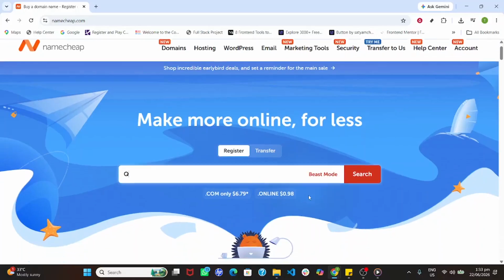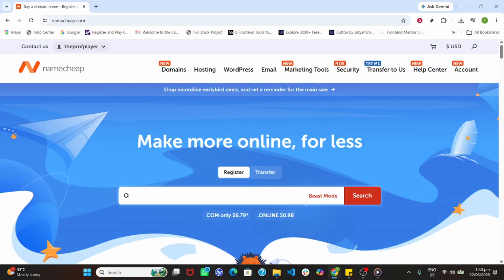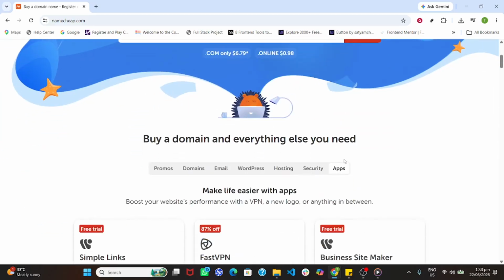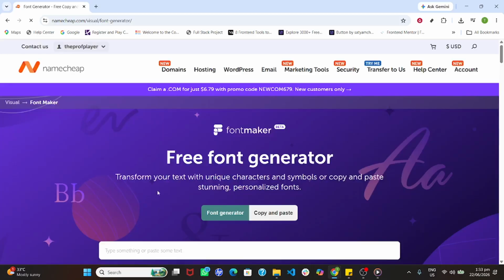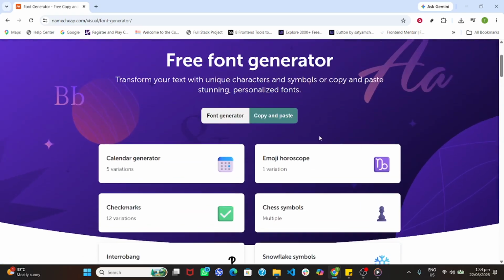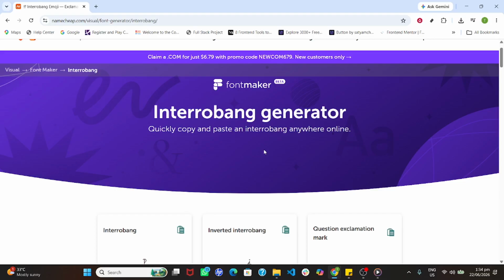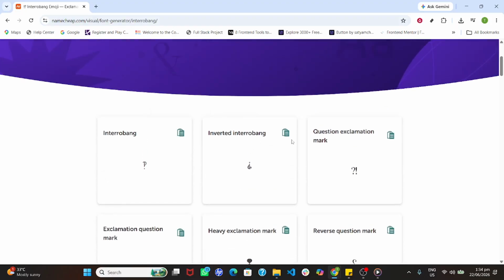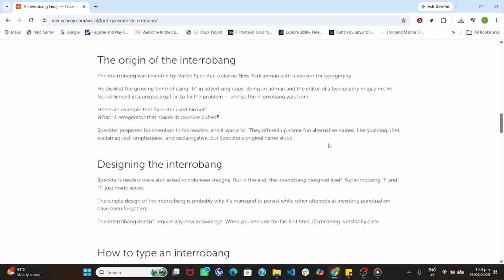How to Use Interrobang for Free in Namecheap Website (Full Guide 2026)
In this video, we discuss how to use interrobang for free in Namecheap website. You'll learn to get the interrobang symbol free by using Namecheap's font generator, and we show you how to copy interrobang from Namecheap's Font Maker tool. This quick tutorial covers the exact steps to find and copy the interrobang symbol for free.

00:00 Introduction to Interrobang
00:15 Navigating to Namecheap Font Maker
00:39 Accessing the Font Generator
00:50 Locating the Interrobang Symbol
01:07 Exploring Inverted Interrobang Options
01:23 Learning About the Interrobang